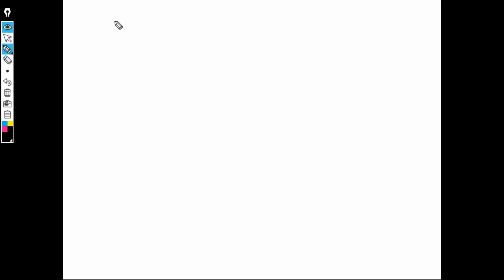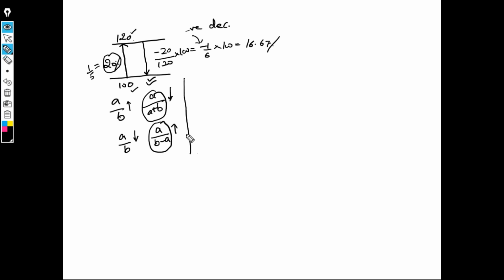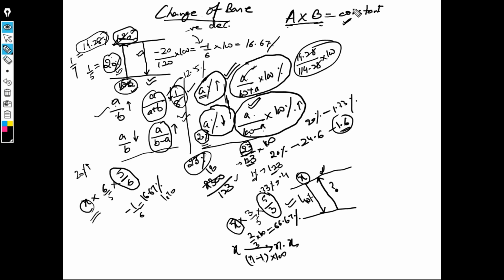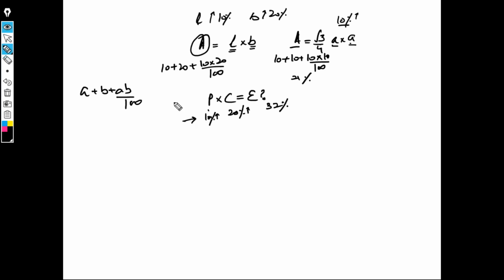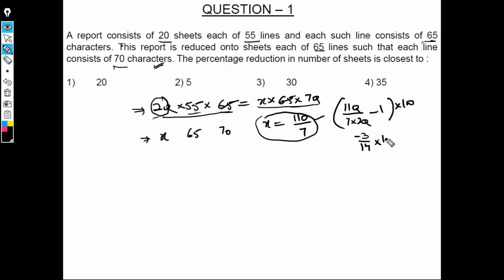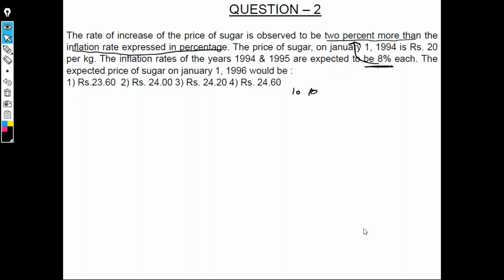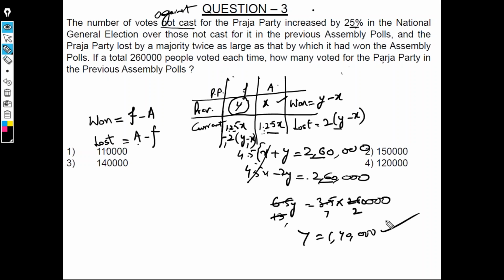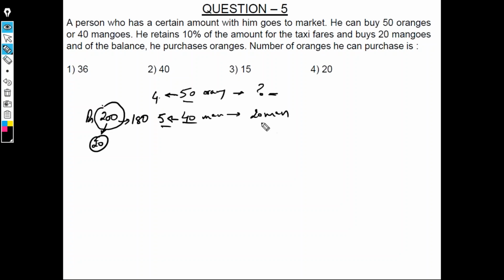Percentage Basics 1